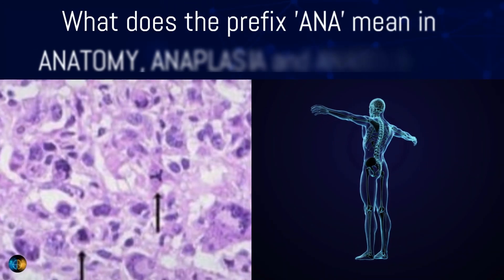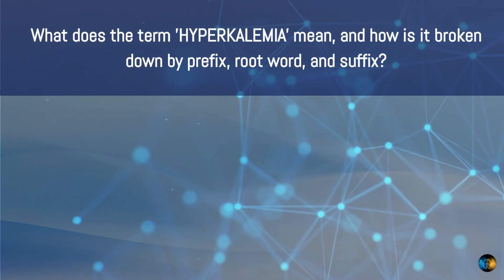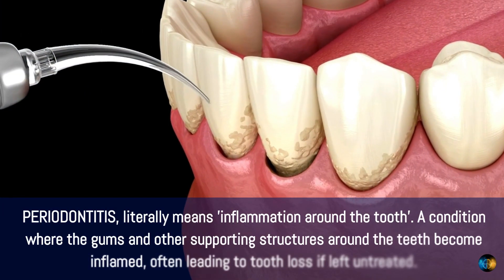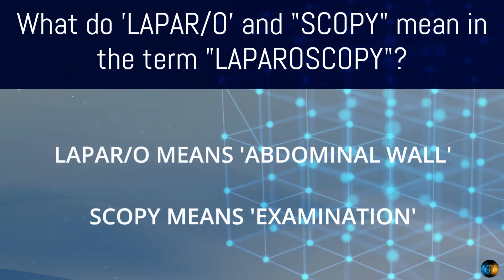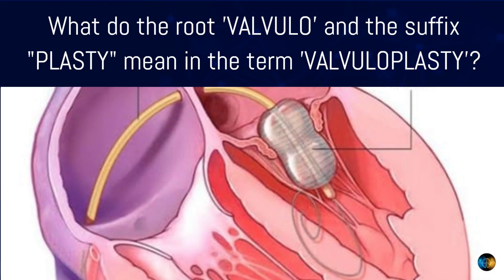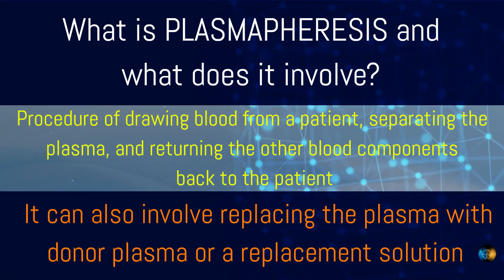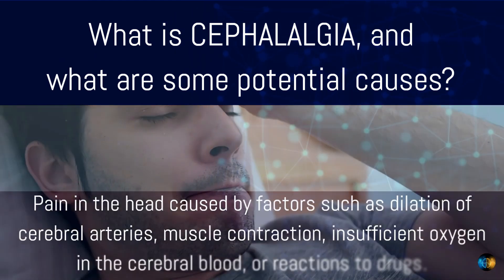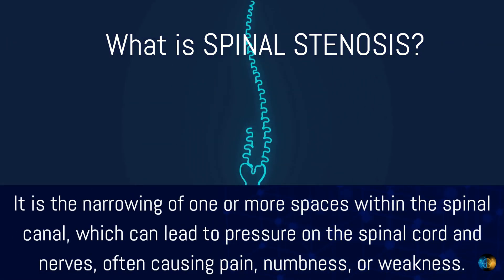Advanced Medical Terminology Quiz To Make it Easier - Human body quiz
Human body Quiz. Human body Questions with answers for Medical Students, Healthcare Professionals like Nurses, doctors, pharmacists,  Health Students in fields like physical therapy, occupational therapy, and medical assisting. Also Patients and Caregivers: Individuals interested in their health or caring for someone with a medical condition. Educators and Trainers, Health Enthusiasts, Lifelong Learners or any person that already watch a video in youtube about medicine or human body quizzes, or medicine questions or medicine terminology.
Usually users don't do this quiz twice